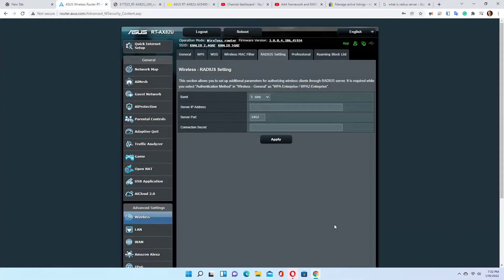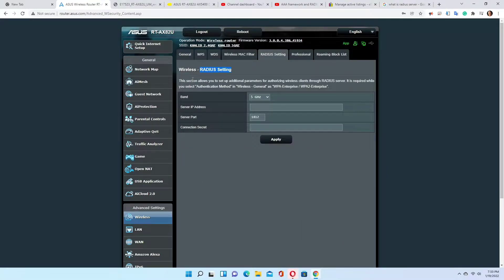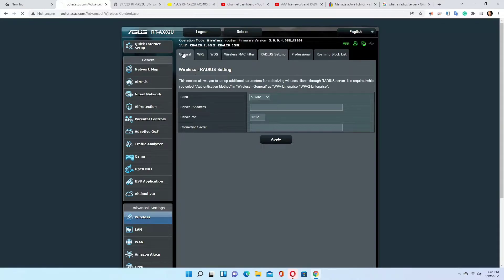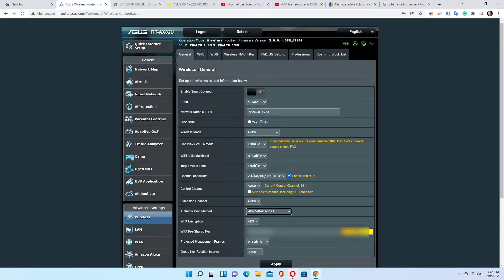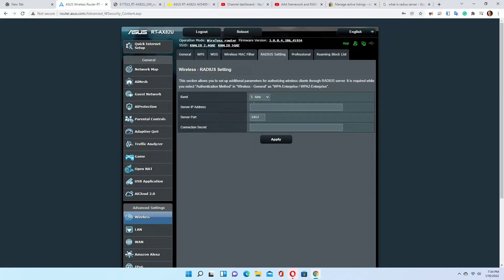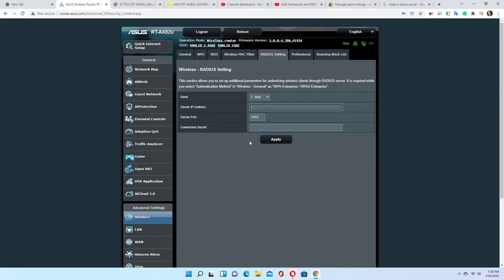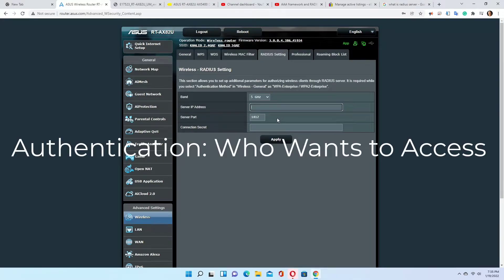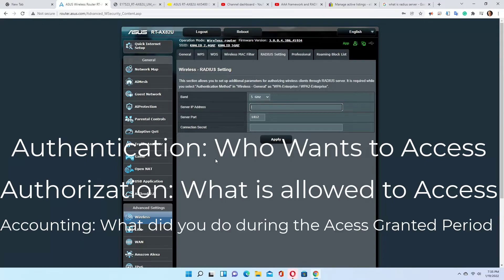Advanced Configuration RADIUS & AAA FOR ASUS RT-AX82U AX5400 WiFi 6 High-Speed Wireless Router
This is about RADIUS and AAA Security, I will have a more in-depth video for other advanced configurations.

Here is the link to its complete PDF Manual